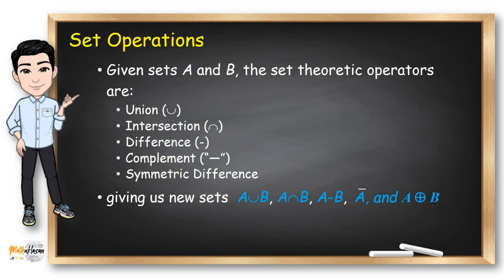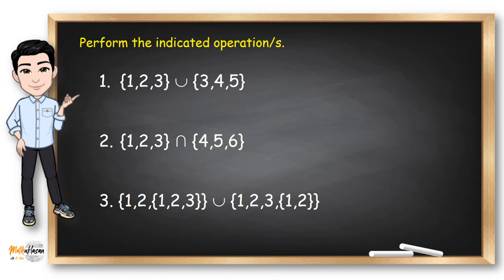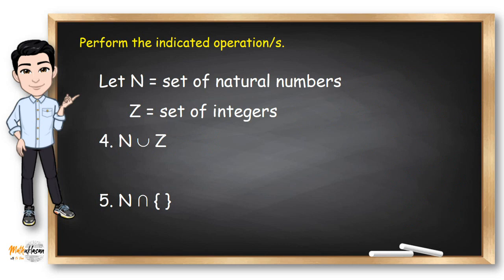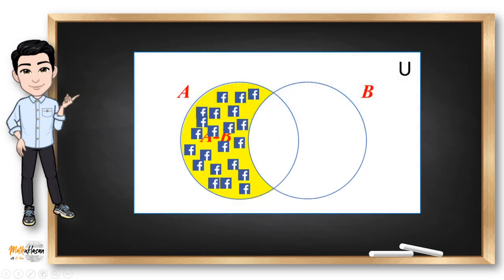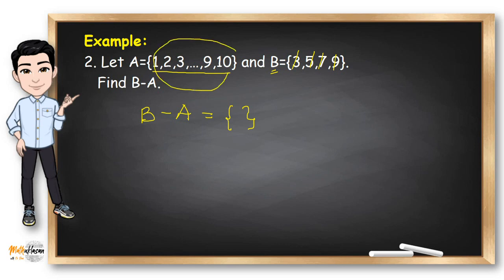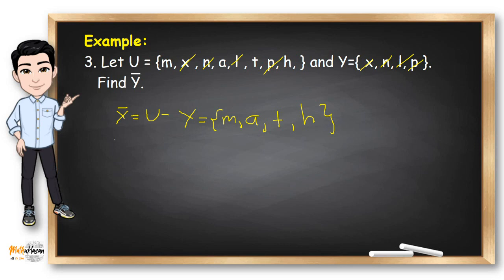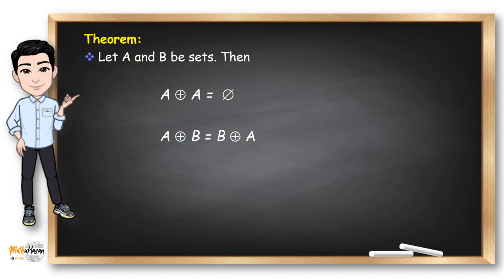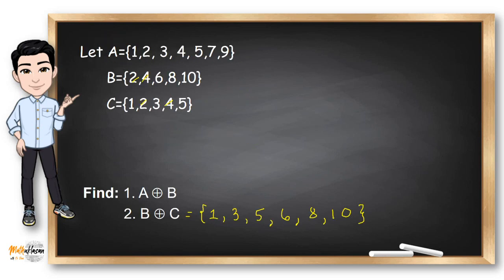Set Operations || Mathematics in the Modern World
Learning Objective: Perform set operations using union, intersection, difference, symmetric difference, and complement.